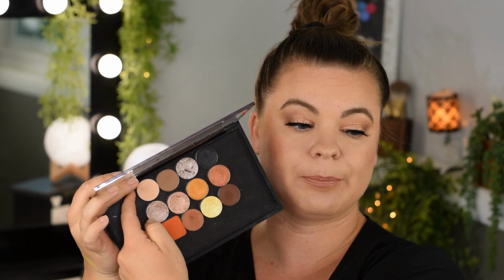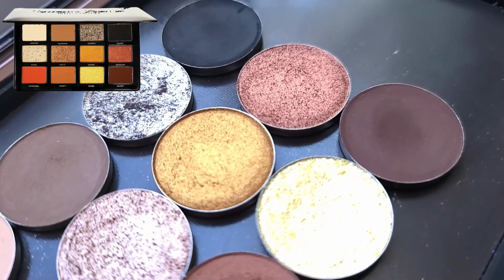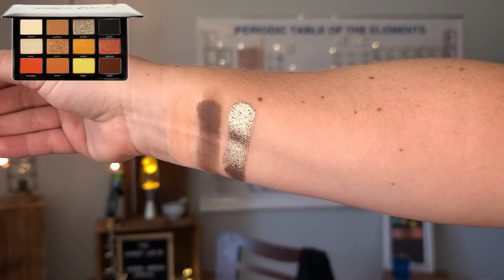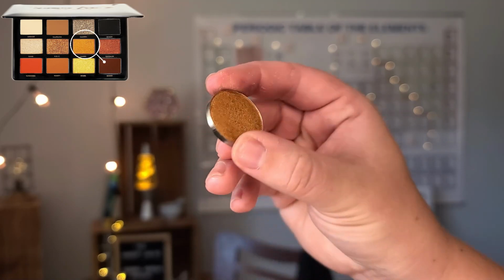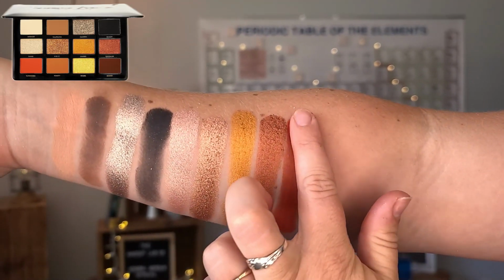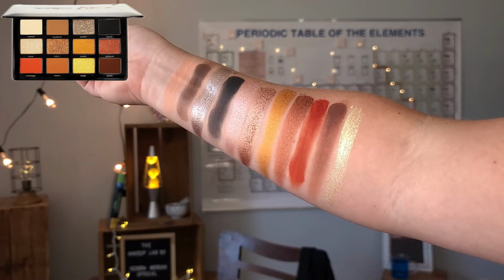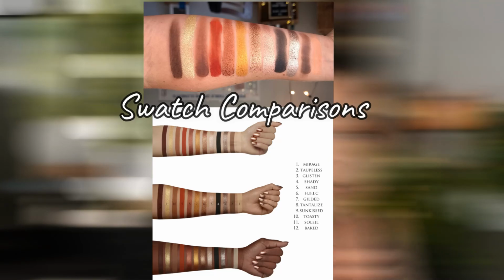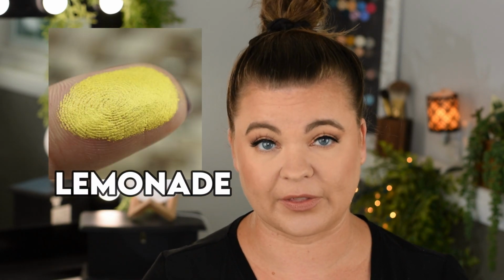NEW!! Artist Couture Supreme Bronze Eyeshadow Palette DUPE | Sydney Grace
In this video, I will be duping the vibes of the NEW Artist Couture Supreme Bronze Eyeshadow Palette. I find comparable shades from Sydney Grace but not before taking the two most distinct shades from the palette and finding exact shade matches. Those are from Makeup Geek and Devinah Cosmetics.

♥♥♥Timestamps:
0:00 Introduction
1:48 Close Up of COMP Palette
2:56 Swatches of COMP Shadows
9:17 Comparison Swatches
10:06 Sydney Grace COMP Palette

Live in or around the Midwest? Book a consult/makeover with me on Facebook or IG: @makeupbykcmorgan